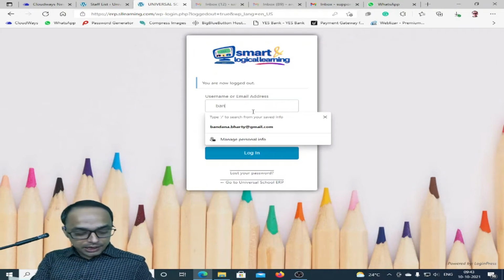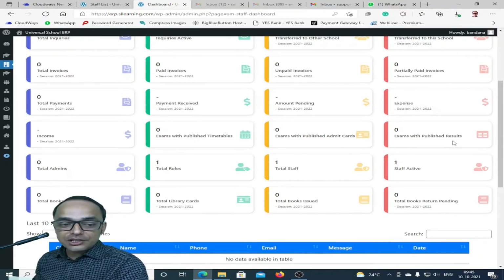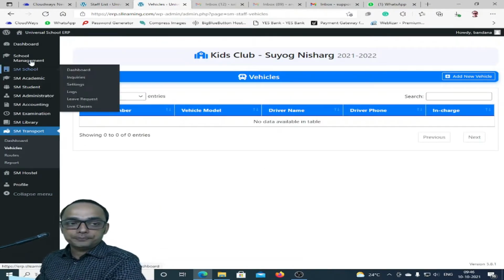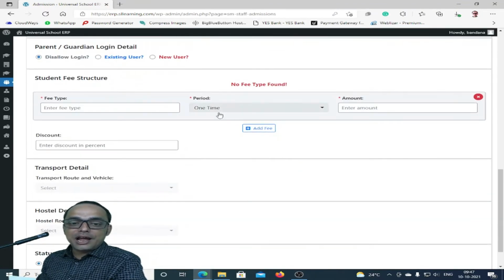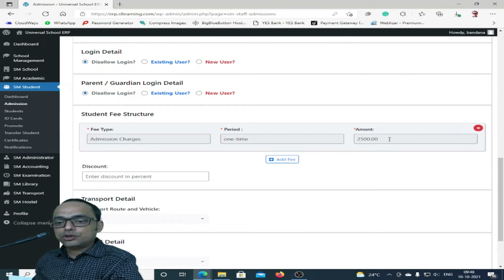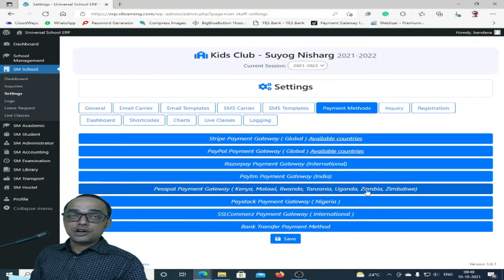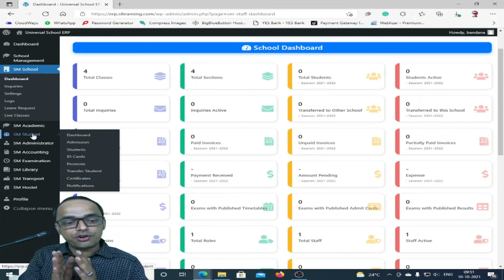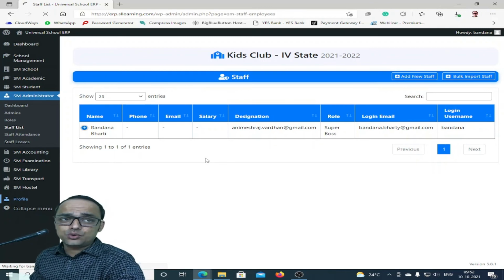Smart and Logical Learning School ERP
Smart and Logical Learning
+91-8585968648